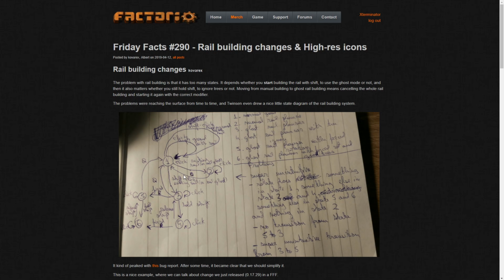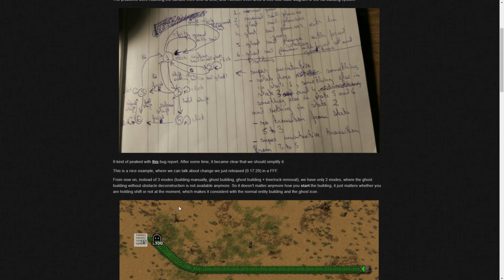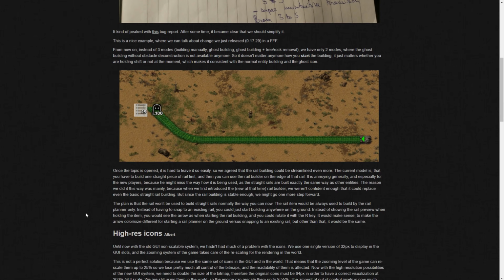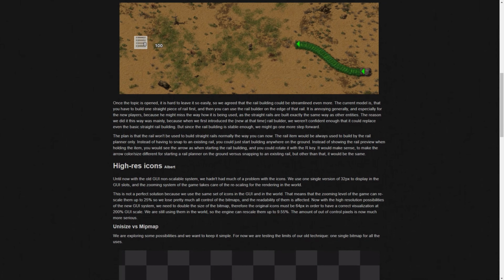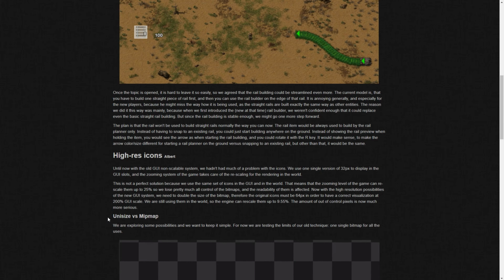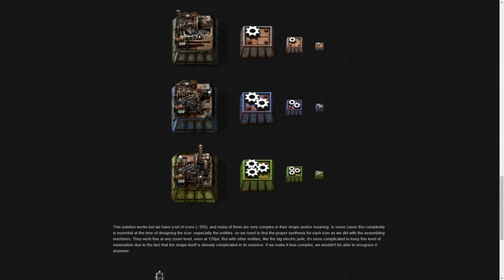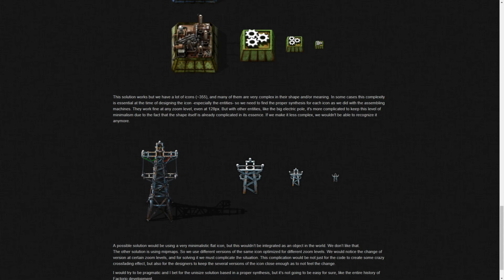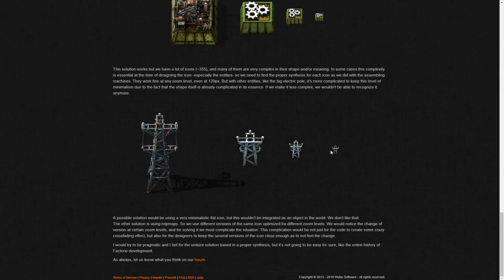FFF #290 (Rail Building Changes & HR Icons ) - Factorio Friday Facts Discussion